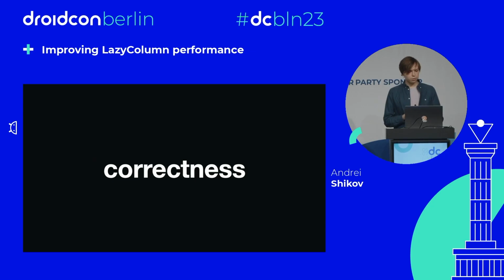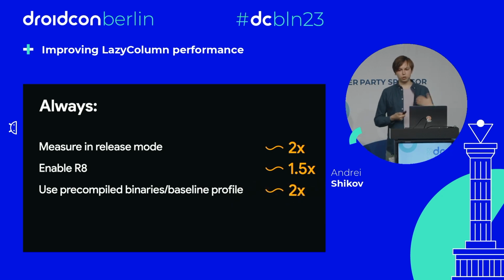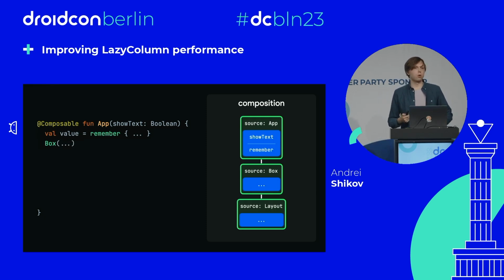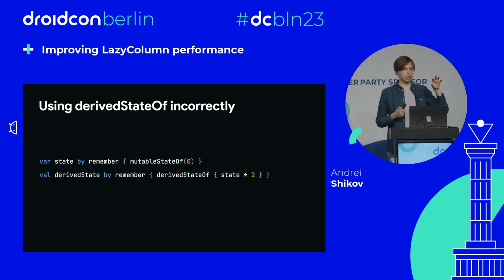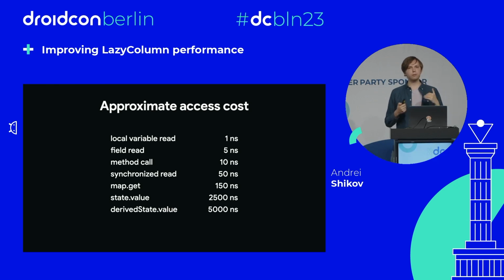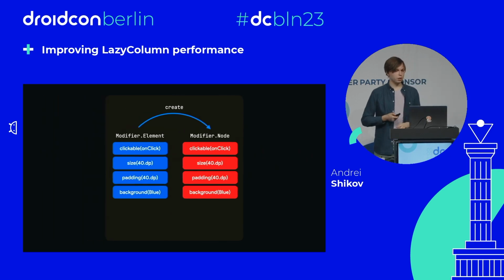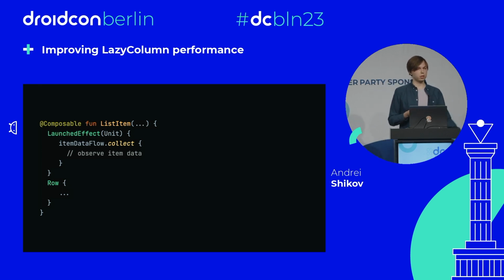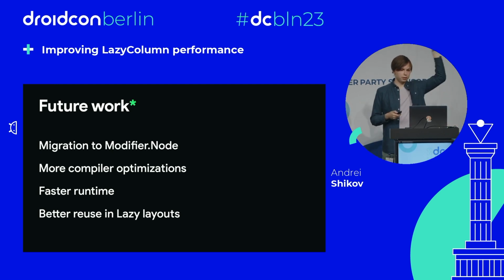Improving LazyColumn performance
By Andrei Shikov